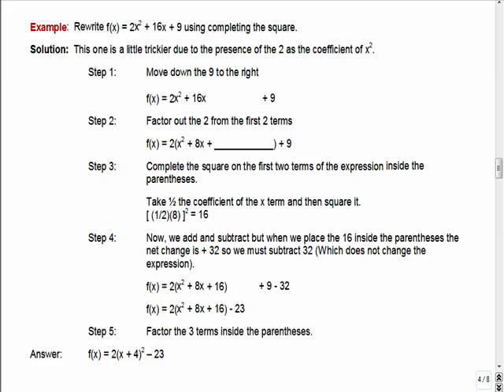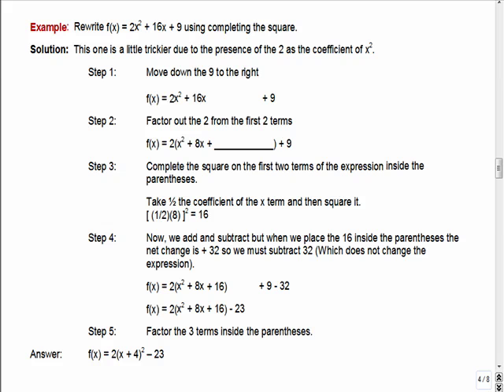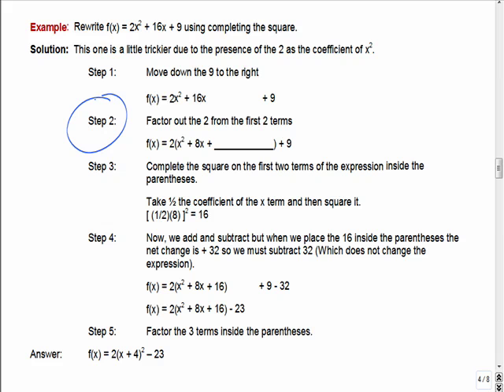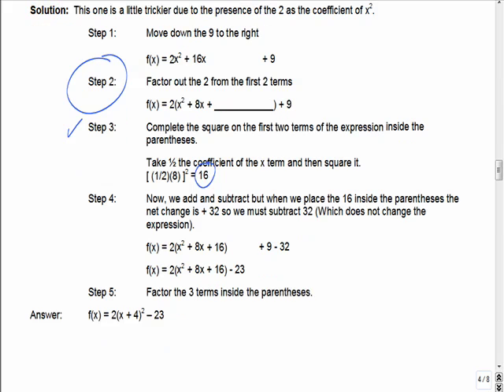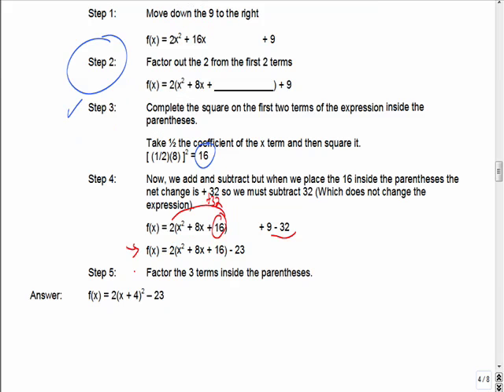Section 2_6/5.5 (f)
Vertex Form Ex2